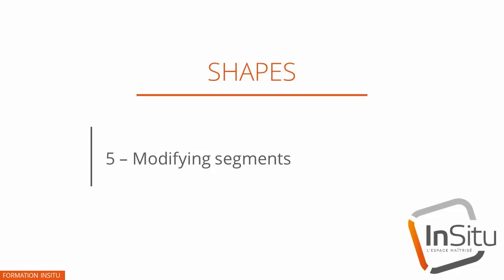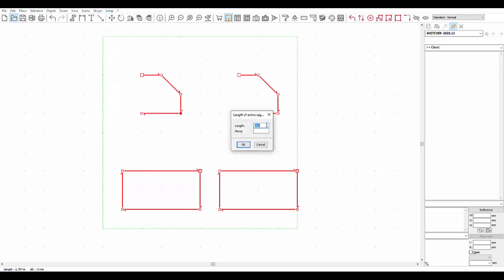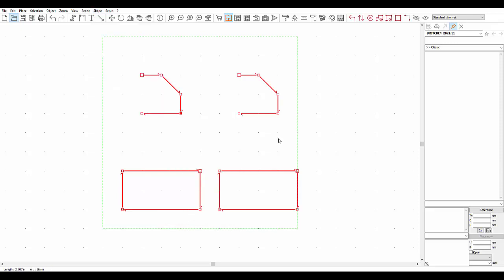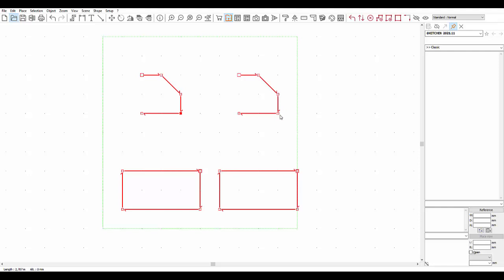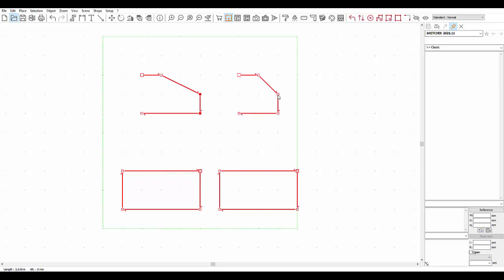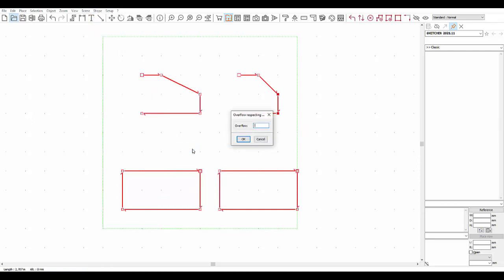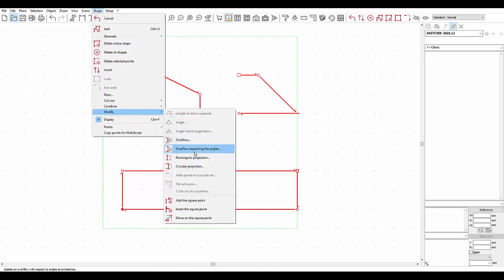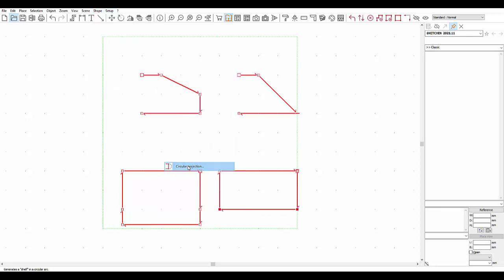5 - Modifying segments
When working on a shape, you can cut-out angles, but you can also modify segments. Let’s see how.